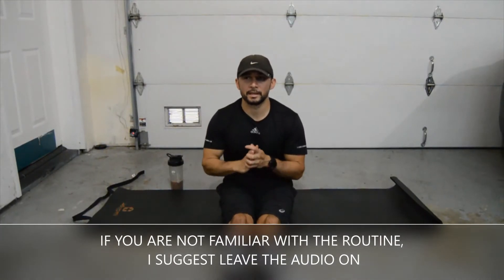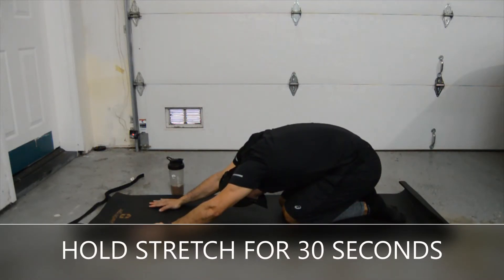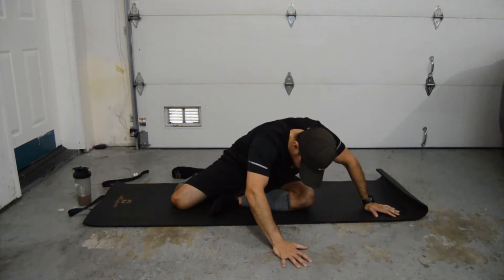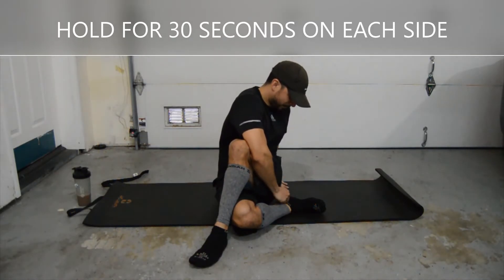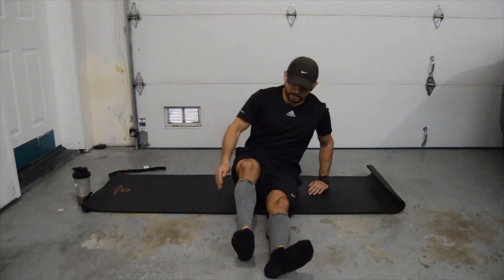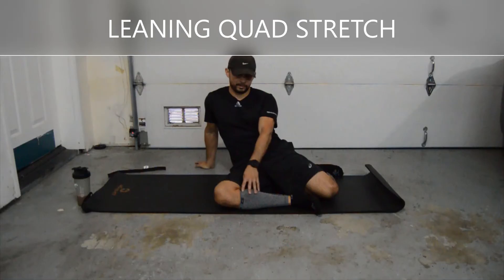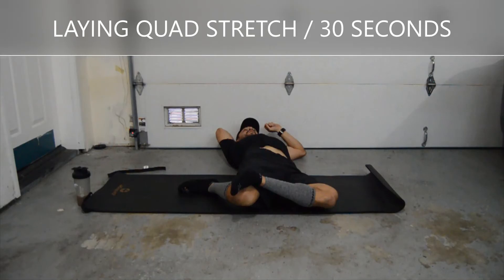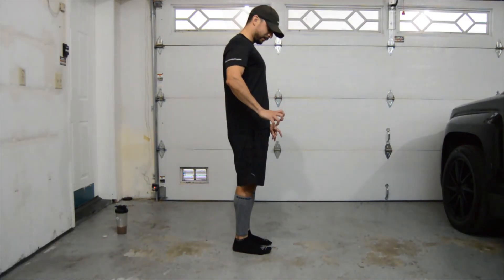Cool Down ( Post-Workout Routine )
Make sure to do this routine after every physical activity. You can also do this routine at the beginning or end of the day to improve flexibility and mobility.